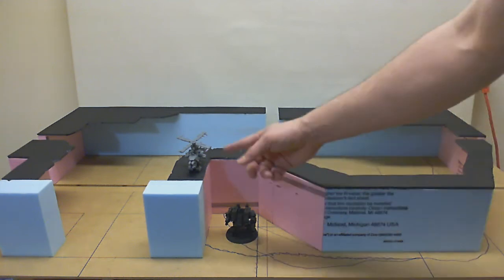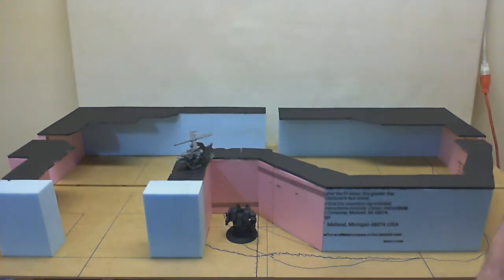Apocalypse Ork Terrain - 5 Day Build-a-thon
First Progress Update